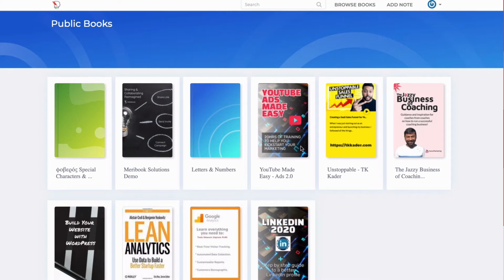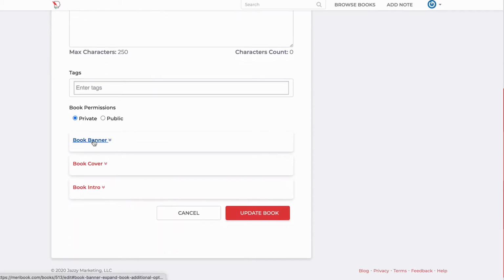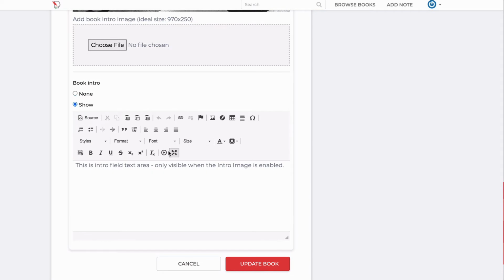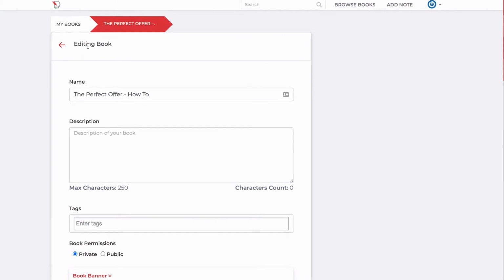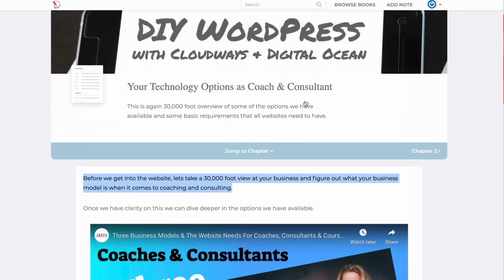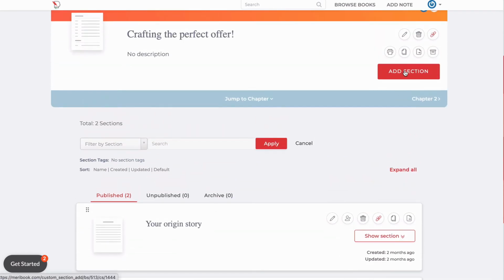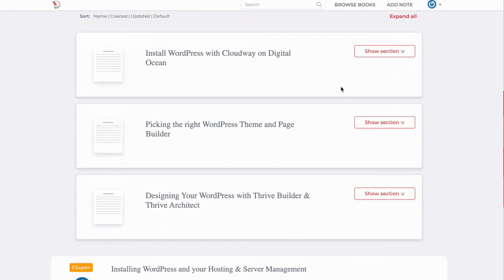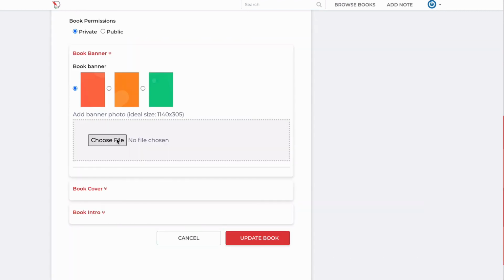Book Organizational Structure - Book, Chapter, and Section!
Meribook knowledge management application is designed to be organized just like a regular book with Chapters and Sections.  This three level organizational structure for your knowledge management means it's impossible to hide content in folder inside folders.

Top this simple structure with the unique content display and you can find what you are looking for easily and quickly.